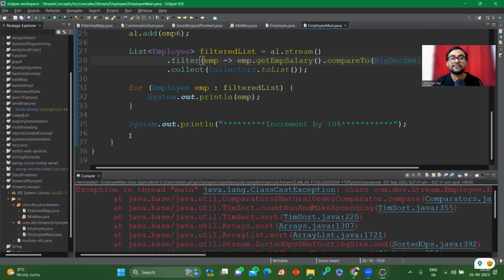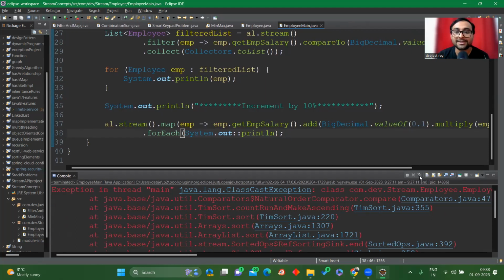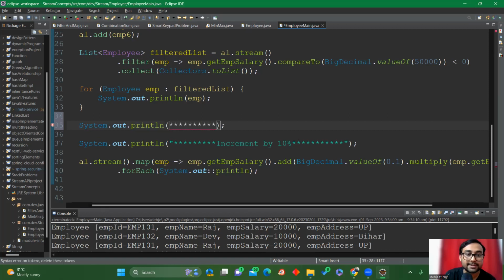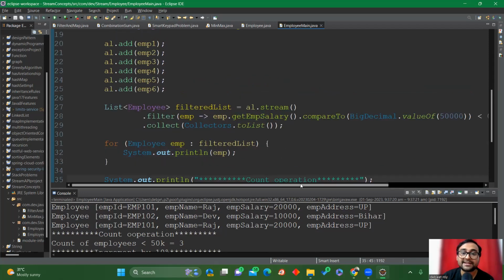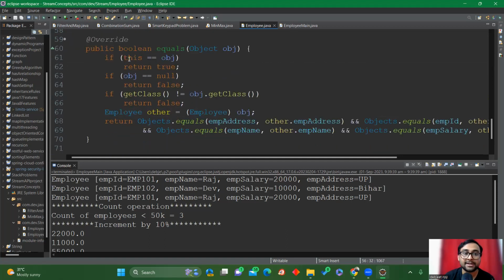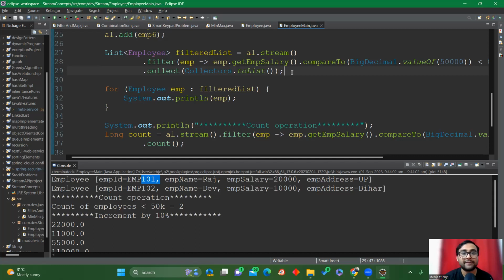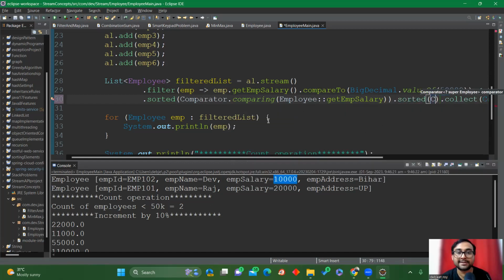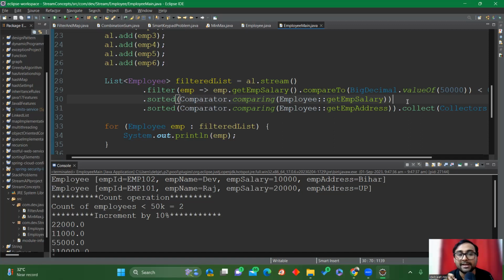Terminal and Intermediate Operations in Streams